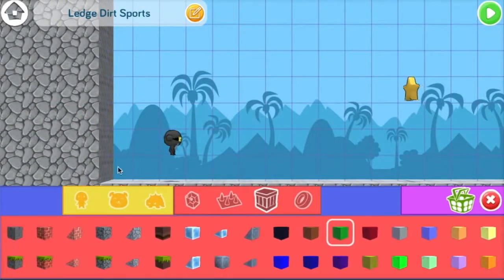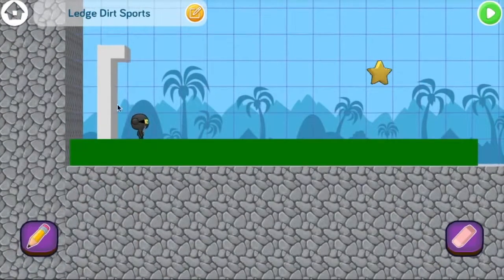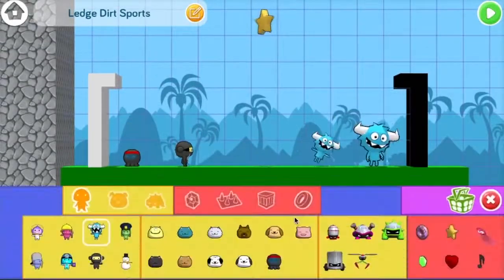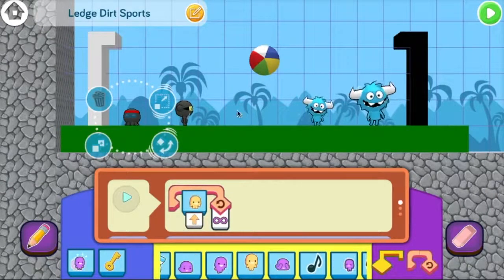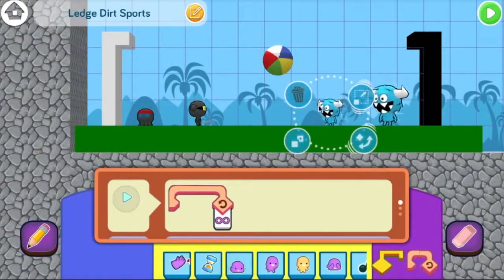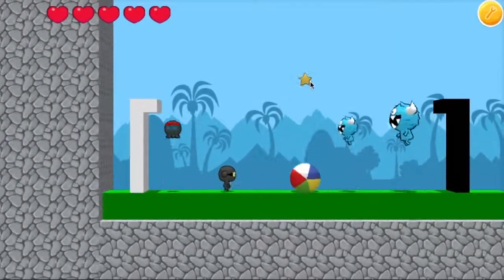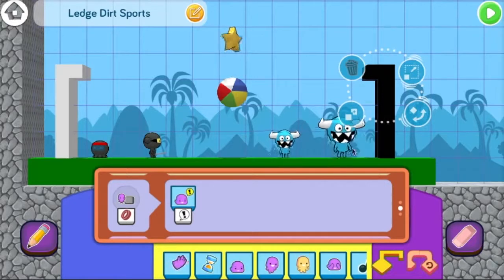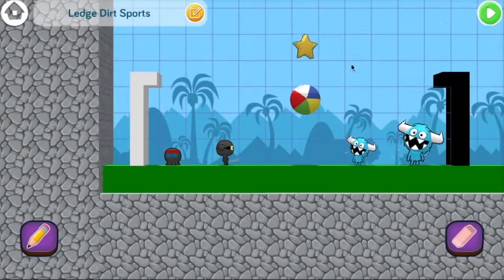Code a Ninja Soccer Game Tutorial codeSpark Academy with The Foos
Do you want to play soccer like a ninja? Bo will take you through how to code your own soccer game in codeSpark Academy!

codeSpark Academy with The Foos
codeSpark Academy is the #1 coding app for kids in grades K-5. With the lovable Foos, kids learn computational thinking by solving puzzles and express their creativity through game design. Now, they can even create their own stories.